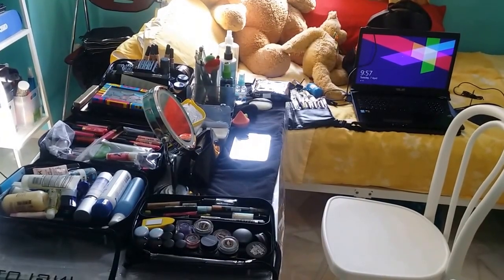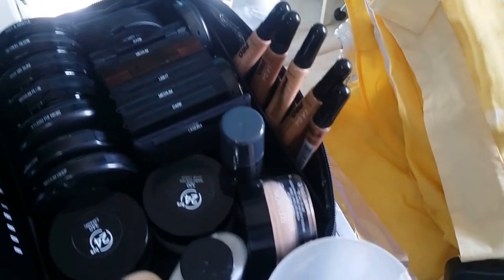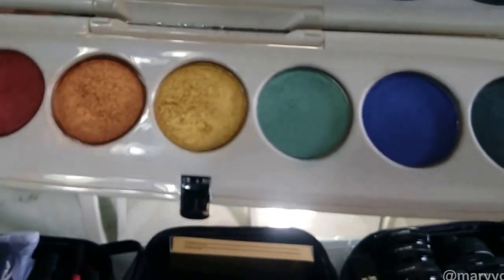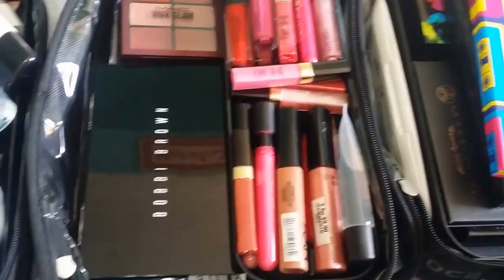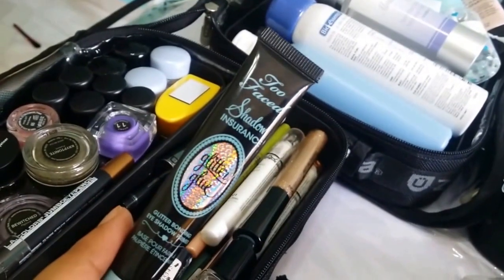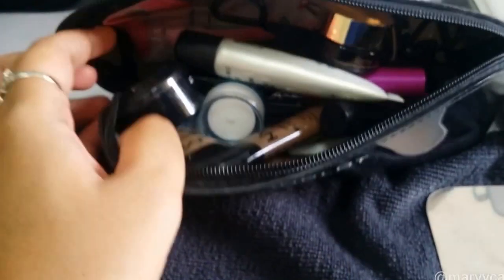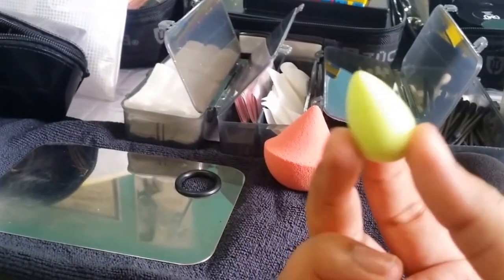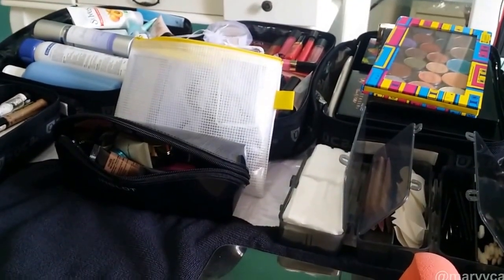What's in my INGLOT Zuca Pro Artist Bag?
OPEN ME!

1) Inglot Zuca Pro Artist Bag.

2) Makeup Geek Eyeshadows and Pigments.

If you ladies have any questions or comments please leave it down below! I will attend to them asap!